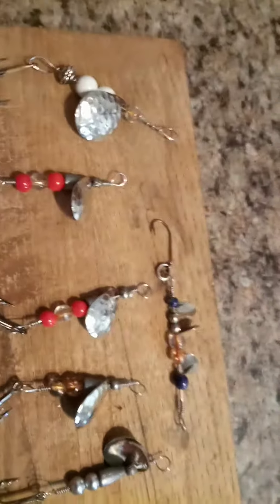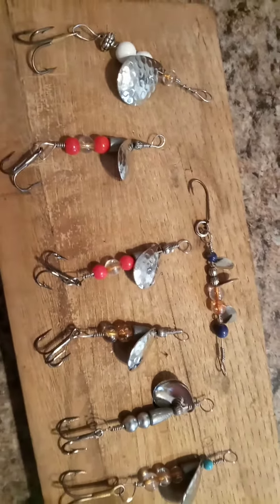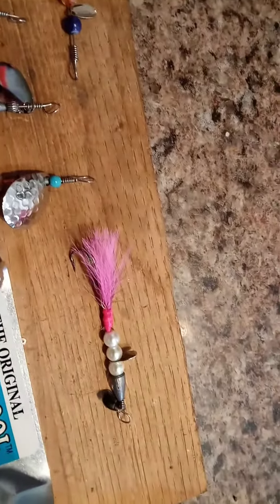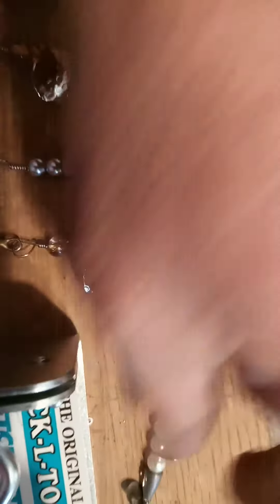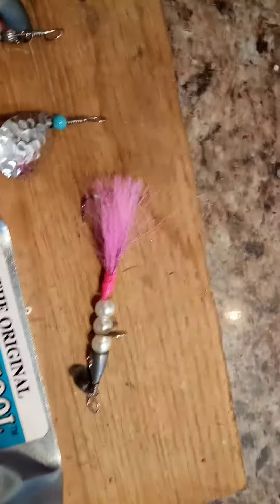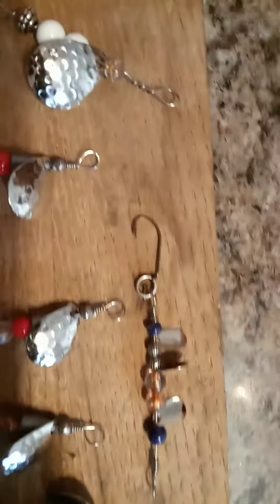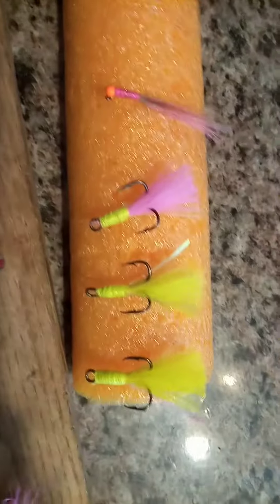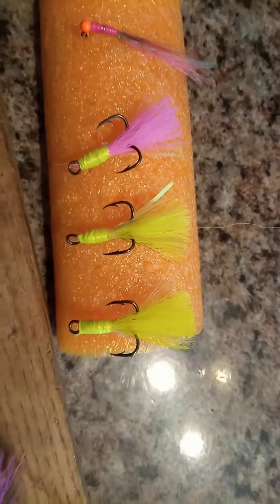inline spinner / rooster tail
For Smallies and Trout and whatever else will hit it.